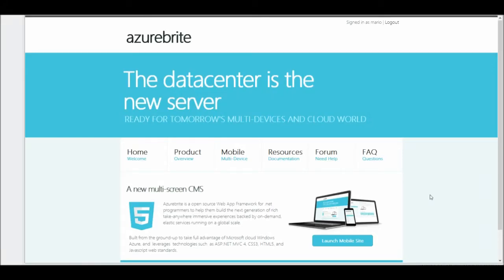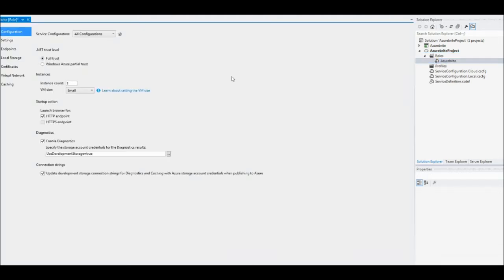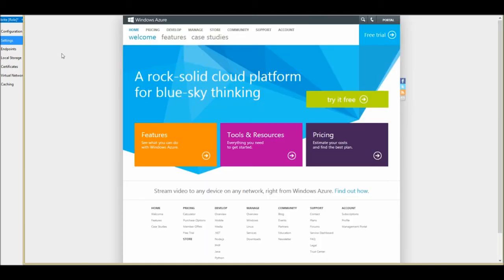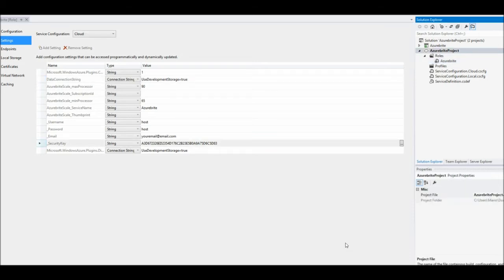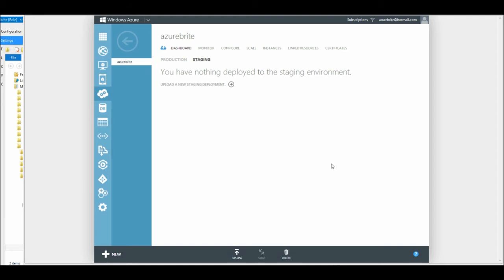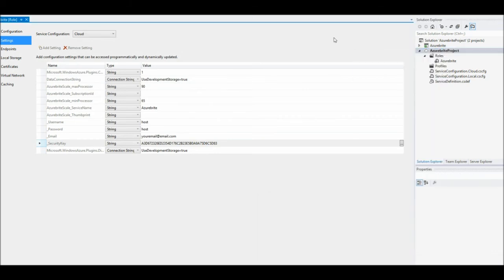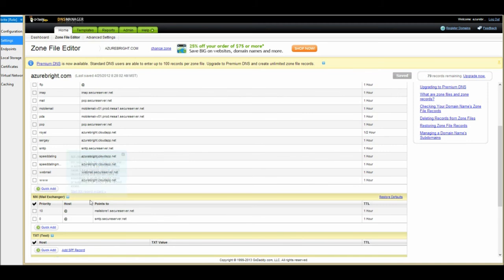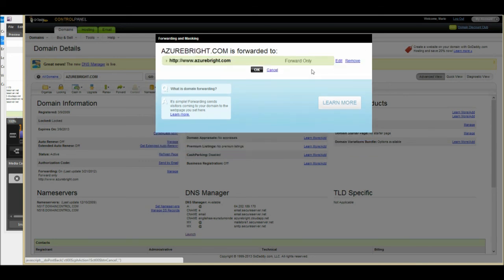Deploying your Windows Azure app to the cloud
Tutorial on how to deploy your Azurebrite application